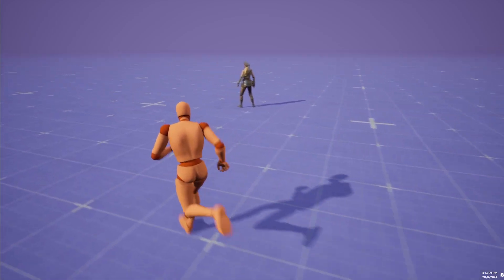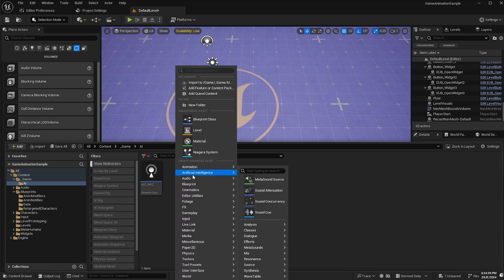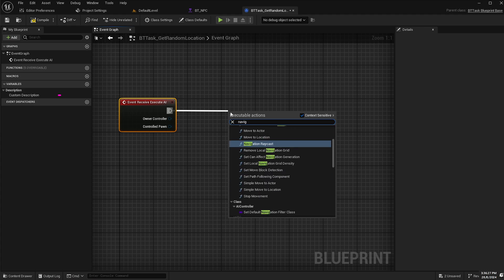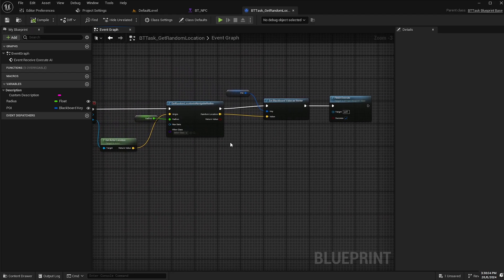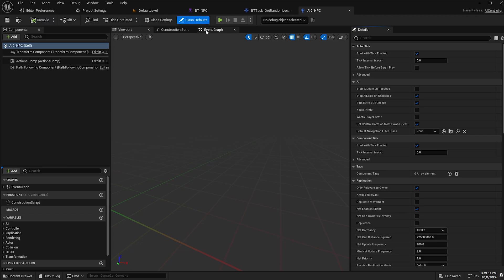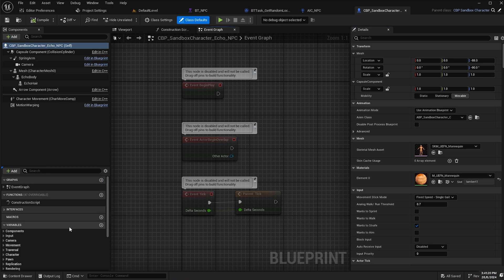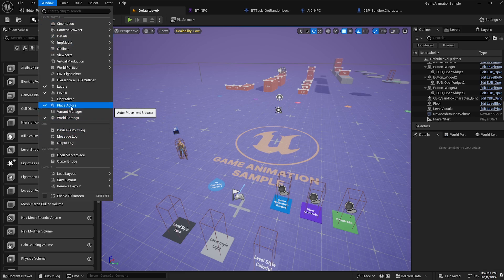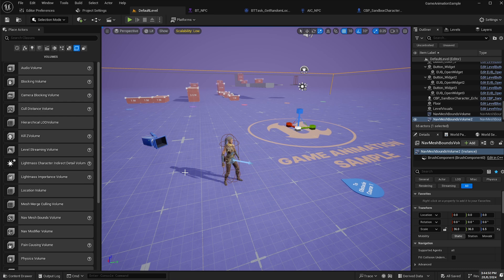How to add an AI NPC with BEHAVIOUR TREE to the GAME ANIMATION SAMPLE | Unreal Engine 5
In this video I show you how to get started with setting up an AI NPC (with Behaviour Tree) in the Game Animation Sample from Epic Games.

The Game Animation Sample doesn't come with any NPC characters, and we need to tweak a few things in order to get it to work with an AI Controller and Behaviour Tree. The Behaviour Tree I use in this video is very simple and is only intended to demonstrate how to get started setting up one of the characters so that you can take advantage of the Motion Matching animation blueprint with NPCs.

LEARNING PRE-REQUISITES: This lesson assumes a basic knowledge of how Behaviour Trees work. Whilst I show how to setup this basic Behaviour Tree from start to finish, I do not go into great depth of how behaviour trees work, as it is not the purpose of the tutorial.

00:00 - Overview
00:57 - Create AI Controller, Behaviour Tree, Blackboard, and Task
06:36 - Setting up Character
09:00 - Add Character and Nav Mesh Bounds Volume to level.
10:04 - Play test
10:37 - Outro and Summary